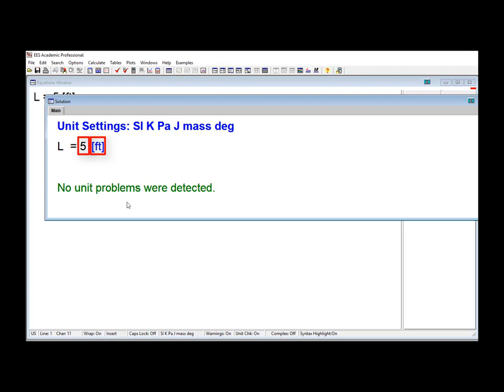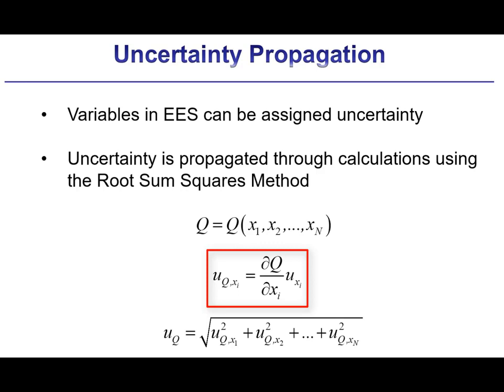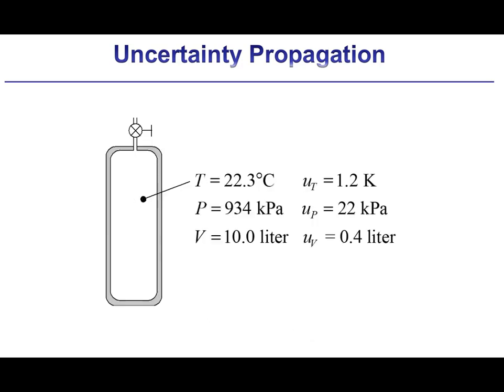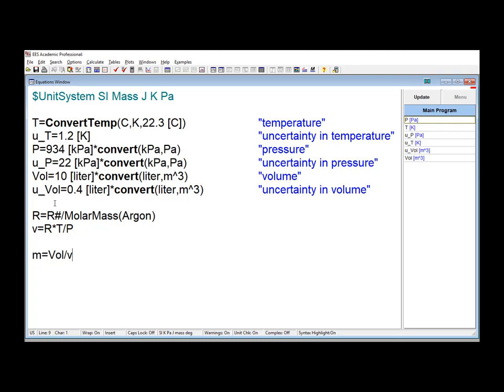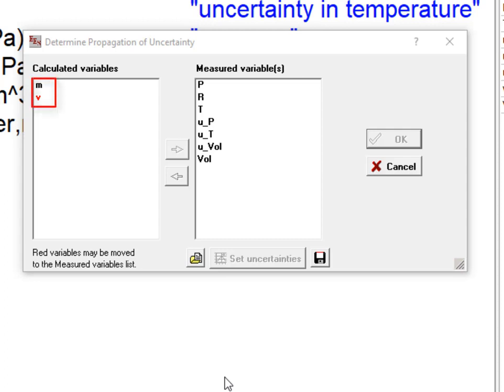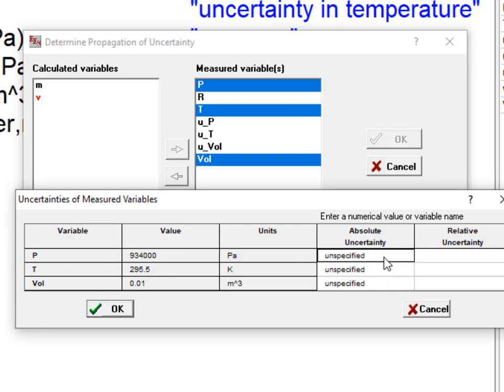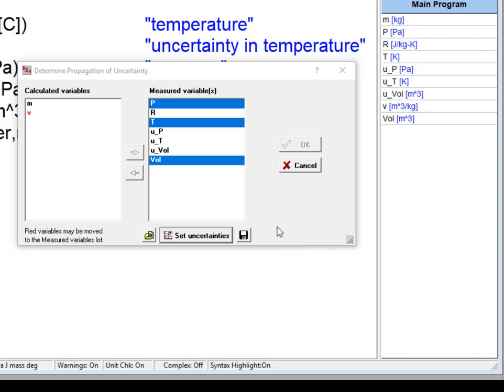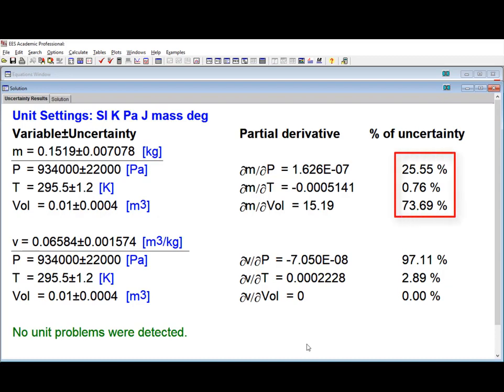Introduction to Uncertainty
Presents the basic uncertainty propagation features in EES.